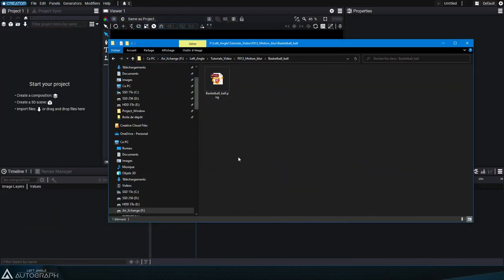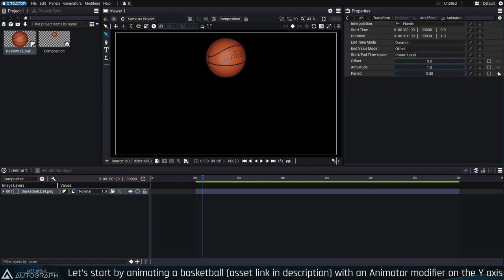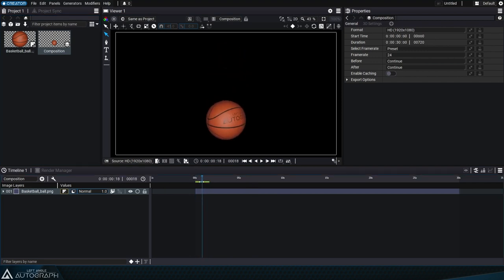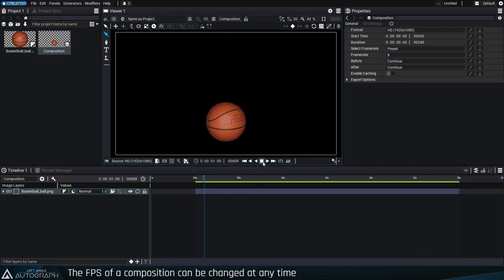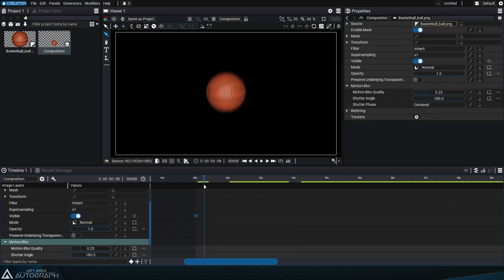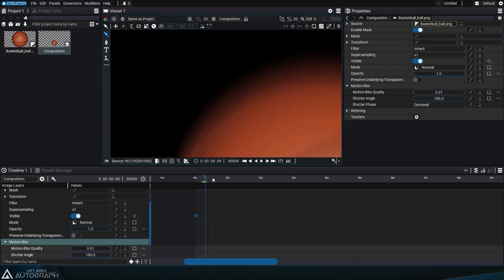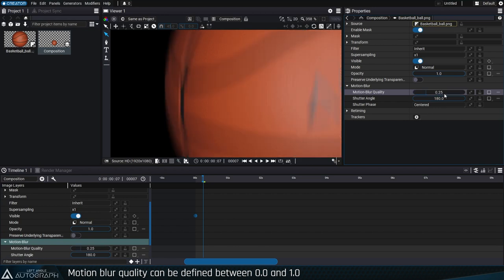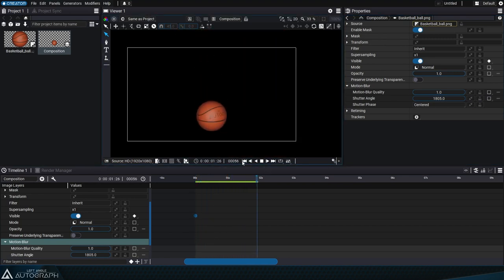Foundations: Layer Motion Blur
This video in the Autograph Foundations series goes over layer motion blur.